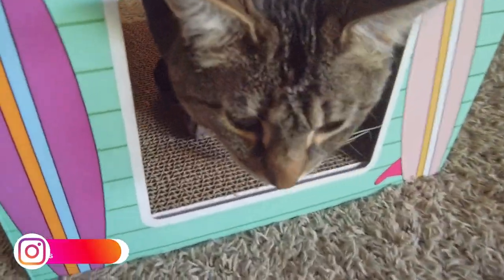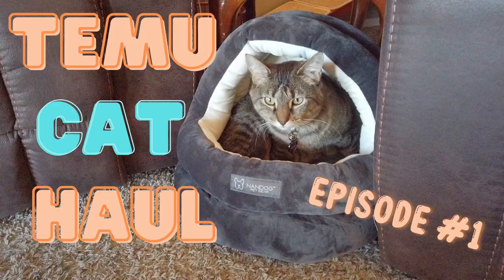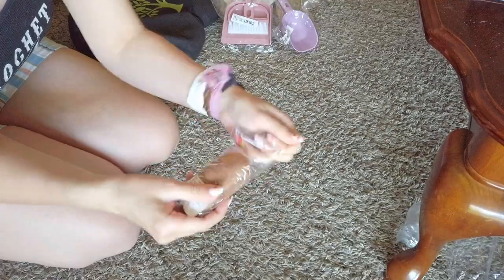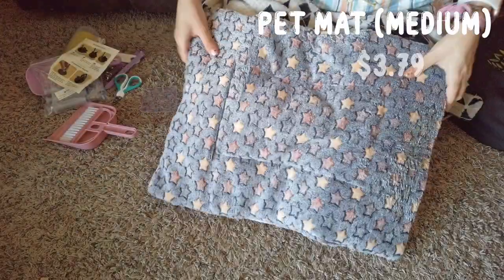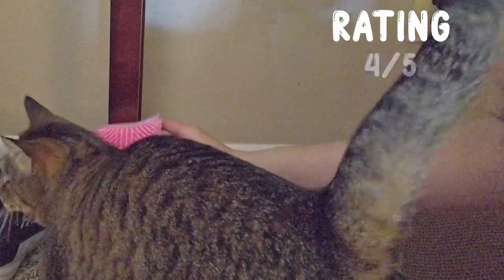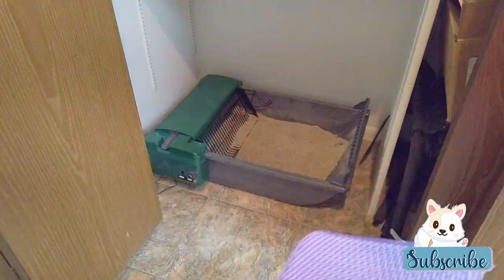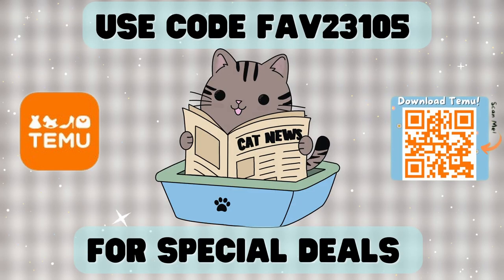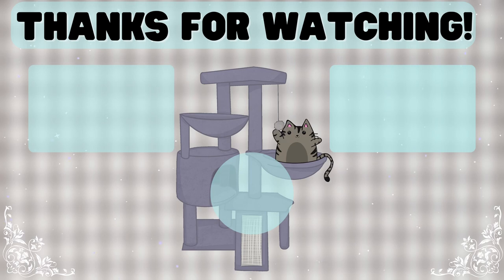CAT HAUL! EPISODE #1 ~ A SLIGHTLY EXCESSIVE CAT SHOPPING SPREE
THANK YOU SO MUCH FOR JOINING US FOR TODAY'S SHORT SHOPPING HAUL!

IF YOU LIKE ANY OF THE ITEMS I SHARED TODAY YOU CAN FOLLOW THIS LINK TO CHECK OUT MY SUGGESTED ITEMS ON TEMU

YOU CAN ALSO USE THIS CODE IF YOU ARE NEW TO THE APP AND GET SPECIAL DEALS! FAV23105

I HAVE BEEN SHOPPING ON TEMU FOR SEVERAL MONTHS NOW AND IT HAS SAVED ME SO MUCH MONEY! I HAVE FOUND MANY TIMES WHERE I HAVE DISCOVERED THE SAME PRODUCT FROM AMAZON THAT WAS LISTED AS 3 TIMES MORE EXPENSIVE THAN TEMU AND FROM MY EXPERIENCE THE ITEMS ARE MORE FREQUENTLY THAN NOT, THE SAME QUALITY! THE RETURNS PROCESS FOR TEMU I HAVE FOUND QUITE EASY AS WELL FOR THE ITEMS THAT WEREN'T EXACTLY WHAT I WAS LOOKING FOR. I HIGHLY RECOMMEND YOU GIVE TEMU A TRY AND SEE WHAT YOU ARE MISSING!

HAVE QUESTIONS? DONT HESITATE TO SHARE THEM!
-DRAYOFSUNSHINE

Stay Safe! Be Kind! And I'll see you beautiful people in the next one!

Visit our Sister Channel Where Health is Just a State Of Mind and a place where It's OK To Not Be Okay Somedays! Join us In The Clouds! Behind the scenes, real life talk about my life with chronic pain (ehlers-danlos syndrome and Fibromyalgia) and ways I manage all of the obstacles that these conditions bring..along with the everyday struggles everyone else deals with as well ;) It's a place for possitivity with realistic expectations...on this channel it's ok to not be ok on some days! ;)
WE HAVE MERCH! Come check out the POMCHI SHOP!

Wanna make your fury friend stylish?

My dog, Ozzy, has been selected to be an Instagram model If you would like to see the adorable things they have to offer, you can check out their website!

You will also be helping the Pomchi Pack grow while saving money! So you are helping us earn money by saving money! It doesn't get any better!

Music from Free To Use Musicmusic from#uppbeat (free for creators!)